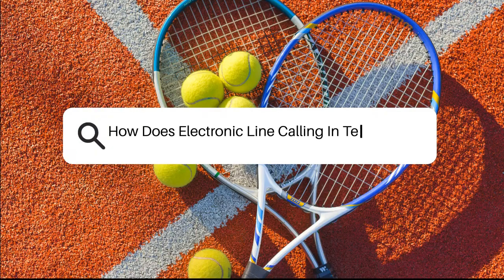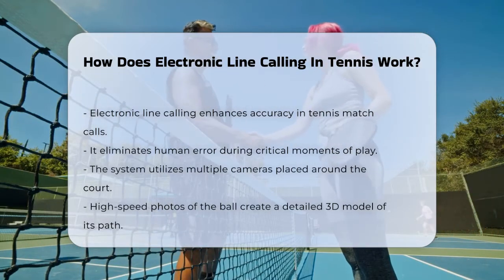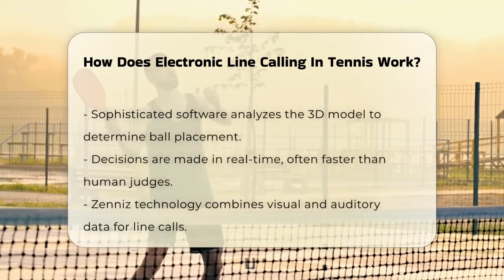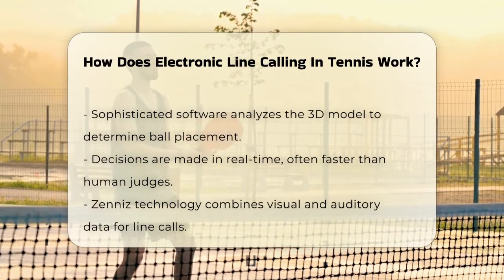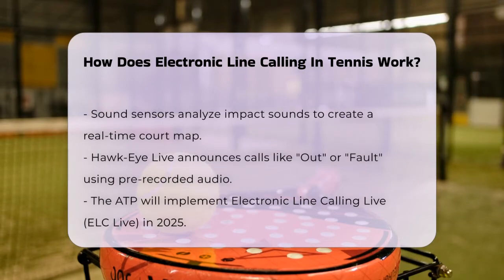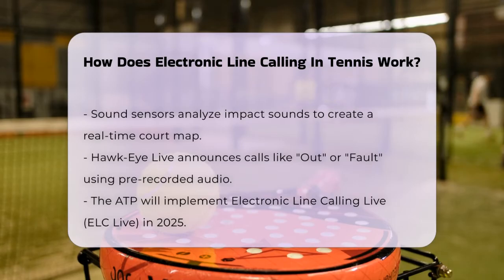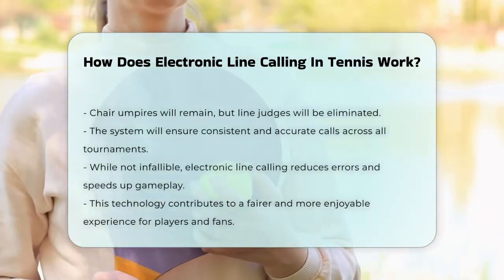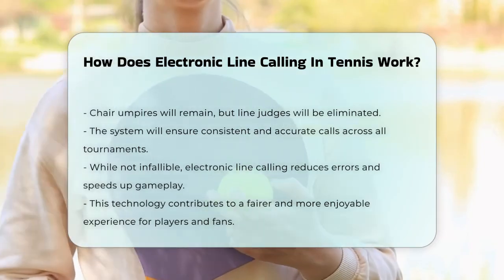How Does Electronic Line Calling In Tennis Work? - The Racket Xpert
How Does Electronic Line Calling In Tennis Work? In this informative video, we will take a closer look at the fascinating world of electronic line calling in tennis. This technology has transformed the way matches are officiated, ensuring that every call made is accurate and swift. We will explore how advanced cameras and sensors work together to track the ball's movement and determine its position in relation to the court lines.

You'll learn about the different systems in use, including the innovative Dual Tracking technology that combines visual and auditory data for enhanced accuracy. We'll also discuss notable systems like Hawk-Eye Live, which has become a staple in major tournaments. As we move towards 2025, the ATP plans to implement Electronic Line Calling Live for all out calls, marking a significant shift in officiating standards.

Whether you're a player, a fan, or simply curious about the technology behind the game, this video will provide you with a comprehensive understanding of how electronic line calling is reshaping tennis.

About Us: Welcome to TheRacketXpert! We’re your go-to source for all things racquet sports—including tennis, badminton, squash, table tennis, pickleball, and more. Our channel offers easy-to-follow guides, tips, and insights to help you improve your game and deepen your understanding of these exciting sports.